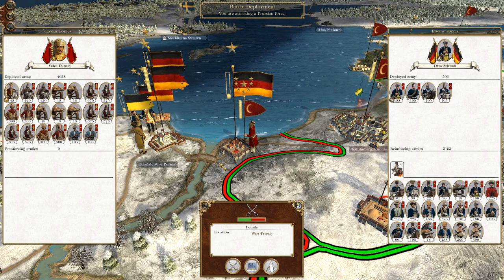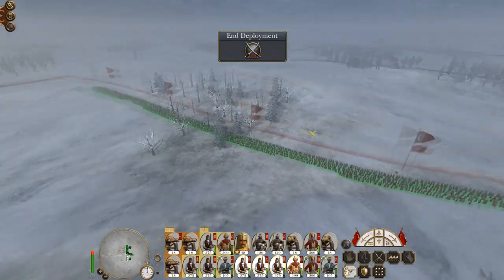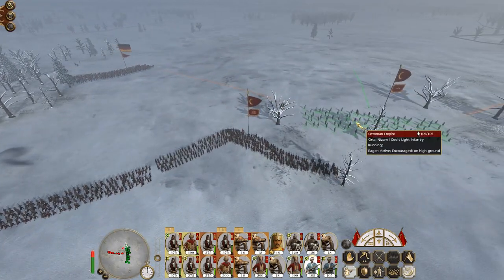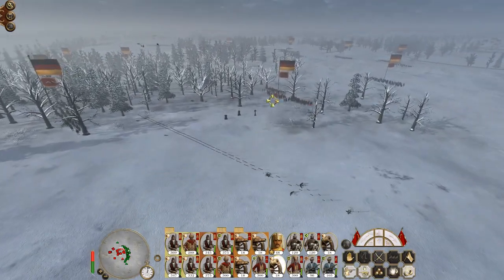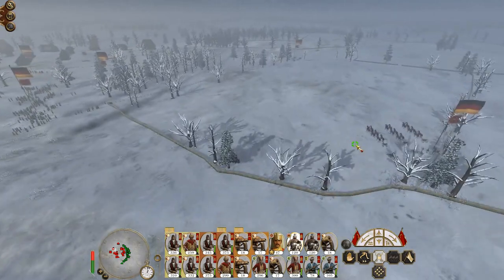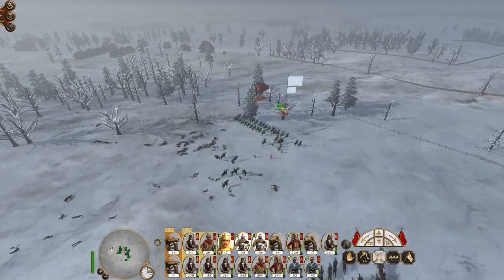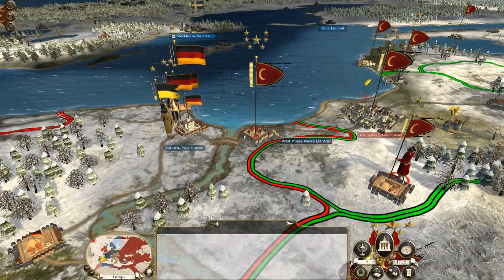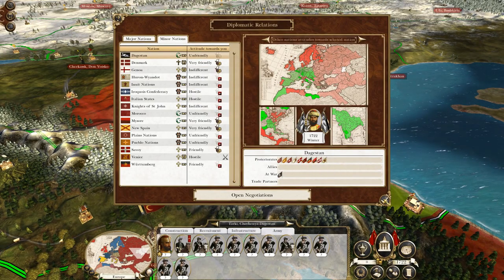Let's Play Empire Total War: DM - Ottoman Empire #55 - Keeping Up Pressure!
Hey guys, welcome to the next episode of my Empire Total War Lets Play as the Ottoman Empire - in this episode we continue towards Berlin, keeping up the pressure and engage the Prussians in 3 battles including a river battle!